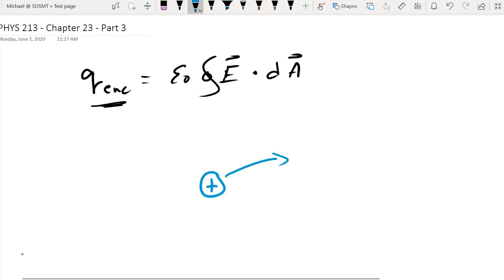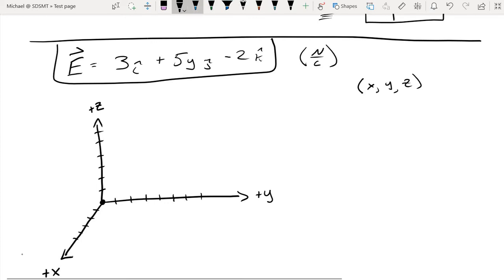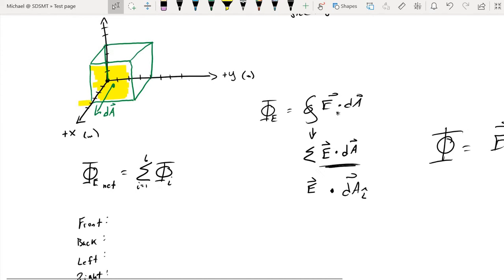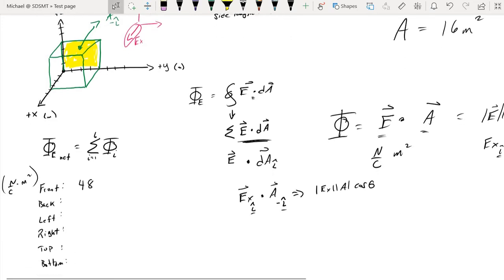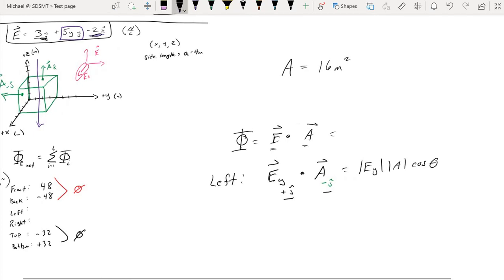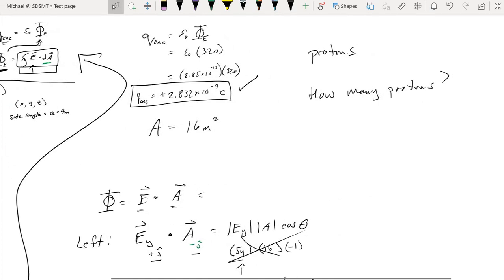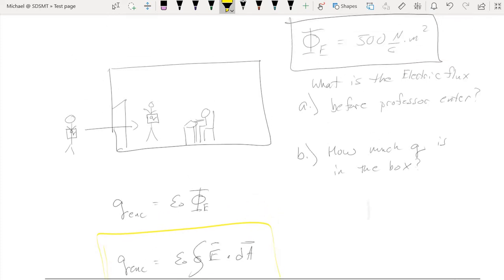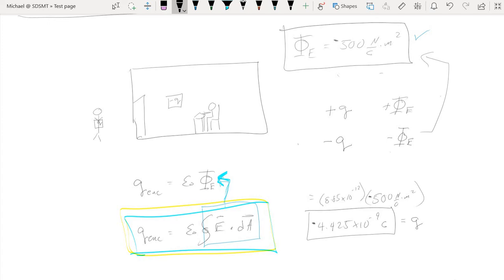PHYS 209 - Chapter 23 - Part 3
0:00 Recap
3:30 Using the Electric field with Gauss’ law to determine the charge
12:05 Net Flux, Integration vs. Summation
38:10 Counting the charge
43:45 Concept problem, charge in a box